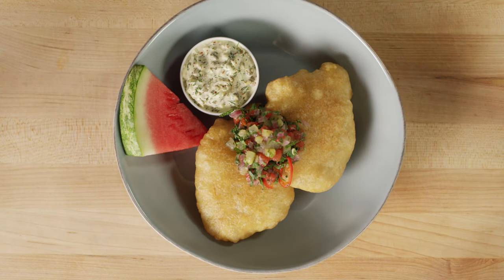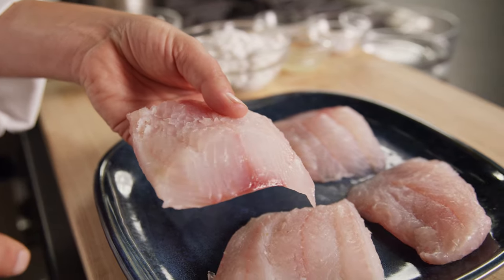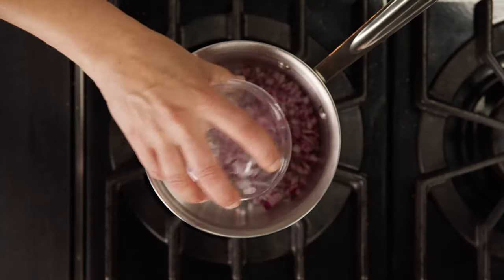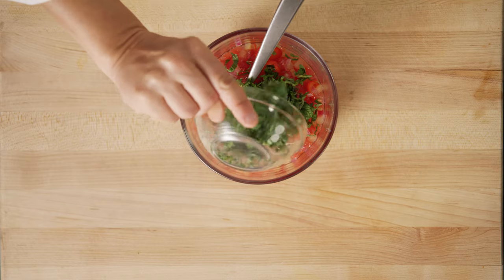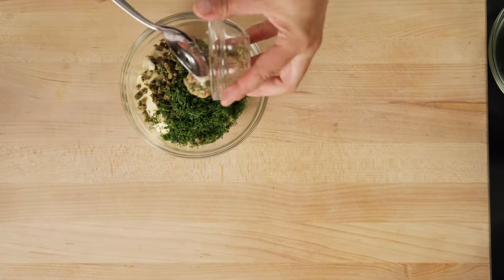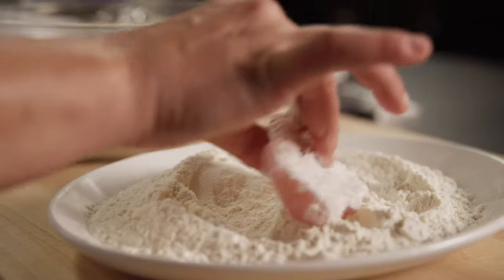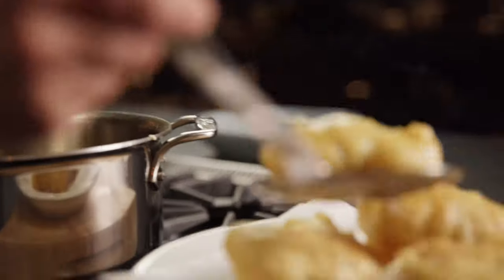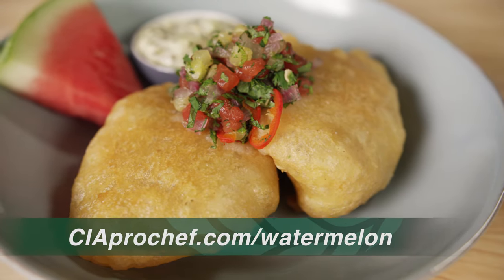Fried Fish with Watermelon Chutney and Watermelon Tartar Sauce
Take traditional fish and chips to a new level: Fried Whitefish with Diced Watermelon Chutney and Watermelon Rind Tartar Sauce. You’ll love the combination of this sweet spicy chutney, the acidic tartar sauce, and crispy fried fish. This recipe also helps reduce food waste by using both the flesh and the rind of the watermelon.